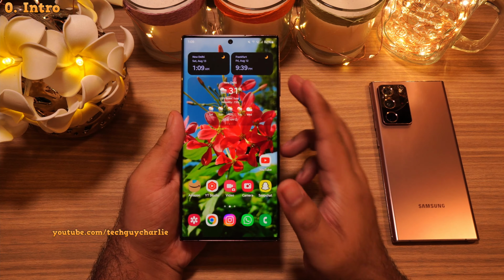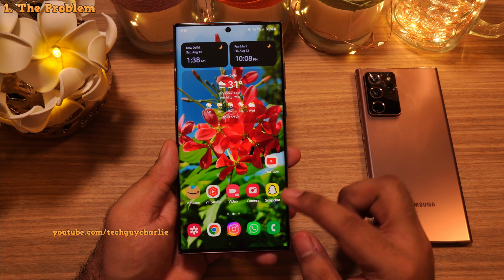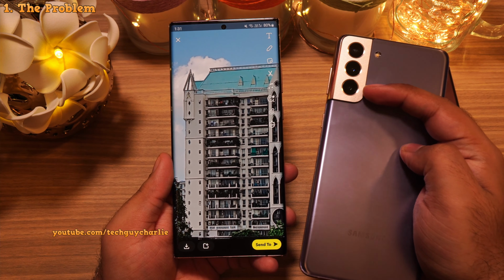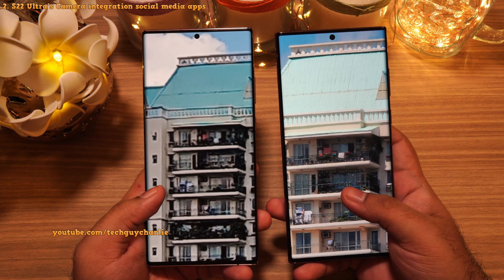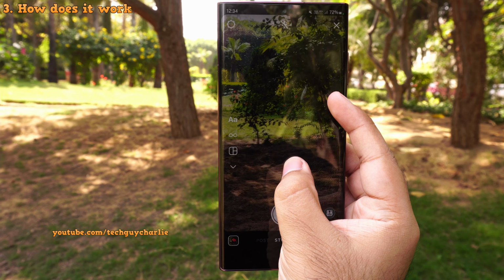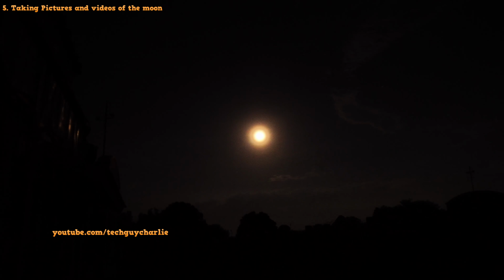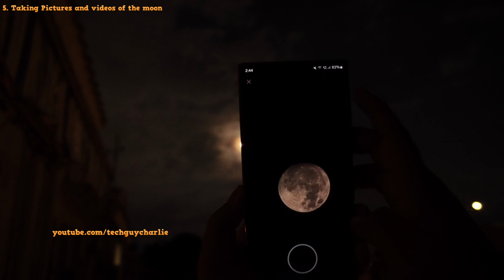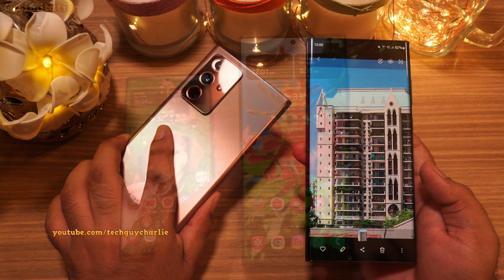S22 Ultra | The EPIC Camera Feature Integration No One Tells You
This video shows the S22 Ultra's camera integration with social media apps like Snapchat and Instagram, this enables these apps to utilize the S22 Ultra's ultrawide and telephoto cameras within the apps themselves, additionally, this also enables night mode in Snapchat.
Chapters:

0. Intro: 0:00
1. The issue with every Android phone: 0:44
2. S22 Ultra's Camera integration social media apps: 1:42
3. How does it work: 2:25
4. Night mode in Snapchat: 3:00
5. Taking Pictures and videos of the moon: 3:22
6. Limitation: 4:21